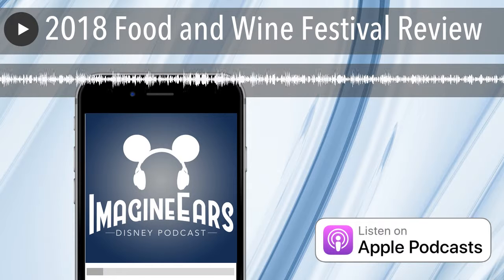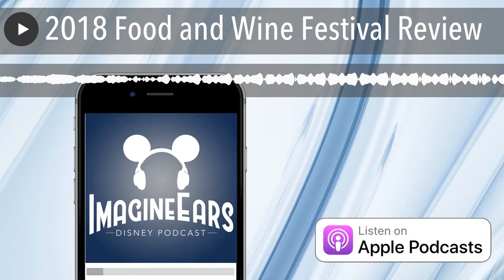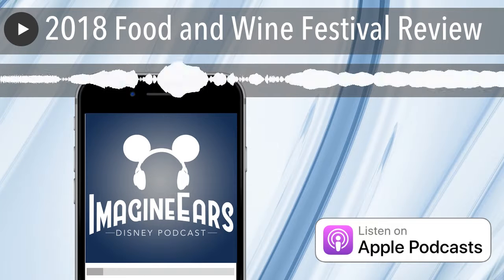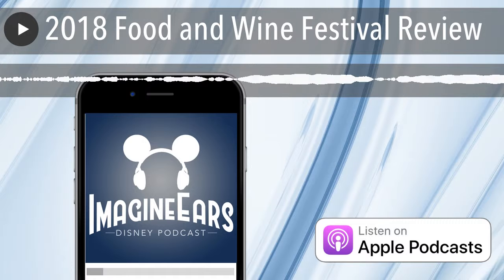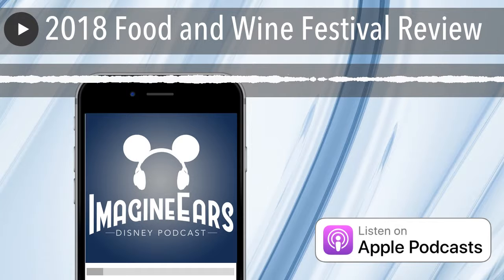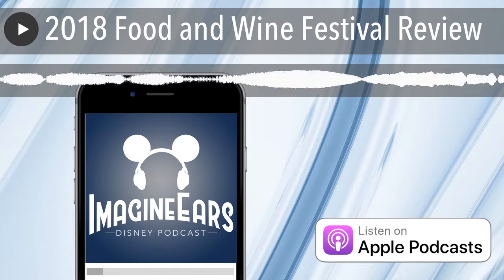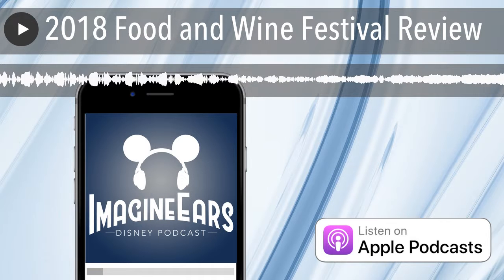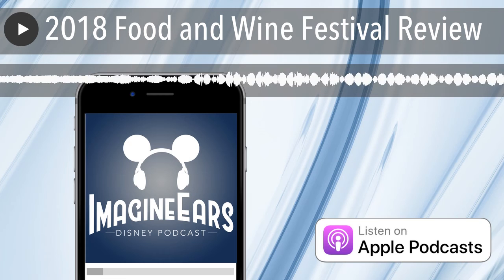2018 Food and Wine Festival Review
The annual Epcot International Food and Wine Festival makes its glorious return for another great year of food, drinks, merchandise, and music!

Join us for a walkthrough of the festival to try some of the featured dishes that you can try this year.

Pão de Queijo: Brazilian Cheese Bread - Brazil

Moqueca: Brazilian Seafood Stew - Brazil

Charred Chimichurri Skirt Steak on a Smoked Corn Cake with Pickled Vegetable Slaw and Cilantro Aïoli - Flavors from Fire

Frozen Apple Pie (Non-alcoholic) - Shimmering Sips Mimosa Bar

Festival Merchandise

There is plenty of time to experience and enjoy the festival. The Food and Wine Festival runs through November 12th!